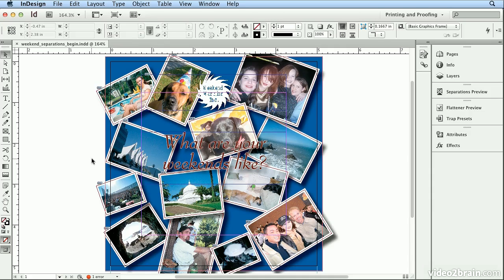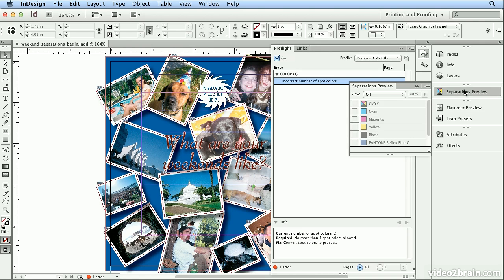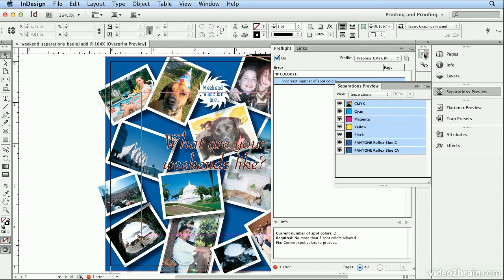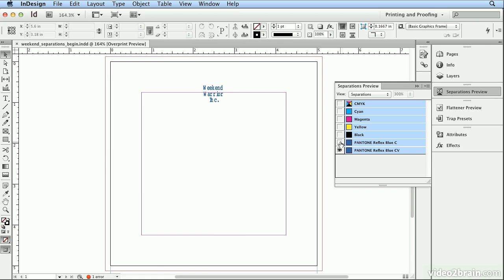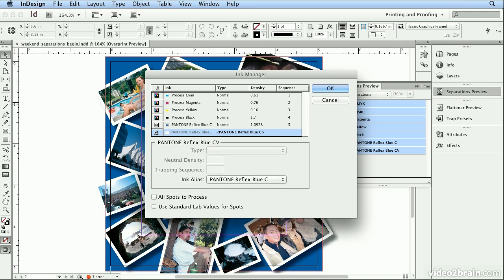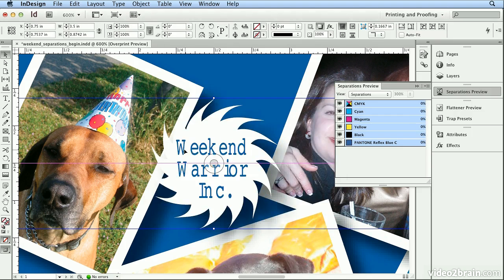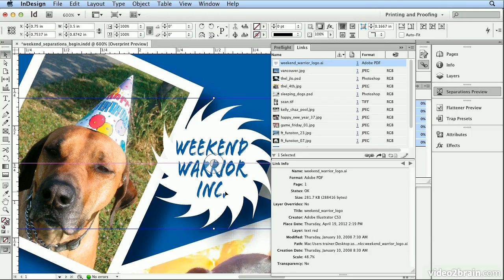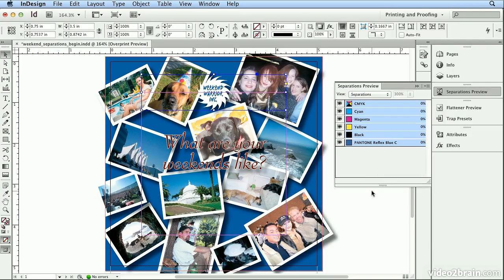9.2. La previsualización de separaciones y paneles de administrador de tinta.mp4